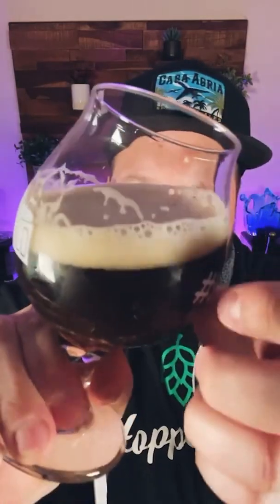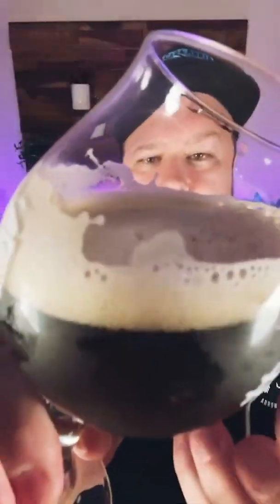UNCANNED: “Forget Me Not” Black IPA by Common Space Brewery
This Black IPA from Common Space Brewery leans heavvvyyyy on the IPA side with aggressive aromas and flavors of citrus and pine with little to no roast character and some sticky caramelly sweetness.

Unlike a lot of higher ABV beers that call themselves Black IPA, this 6.66% opaque hop bomb sits firmly in the single IPA range. A healthy dose of rye gives it some nice body and spice, while the Citra hops shine through with flavors of lemon peel, orange peel, and grapefruit peel.

While I prefer my Black IPAs with more chocolate roasty malt character, I appreciate the blast of citrus hoppiness Forget Me Not delivers, and I’m excited to give it another whirl when they release a fresh batch in February 2021!

*This video was originally recorded as part of our Friday Night Live tasting show streamed every Friday night on Instagram Live. Tune in live this Friday at @hoppedla!*